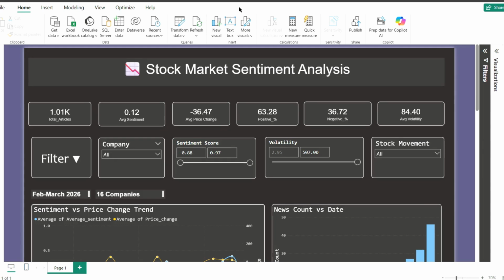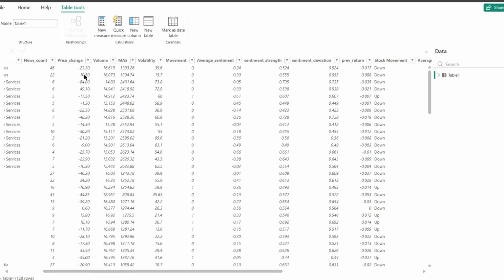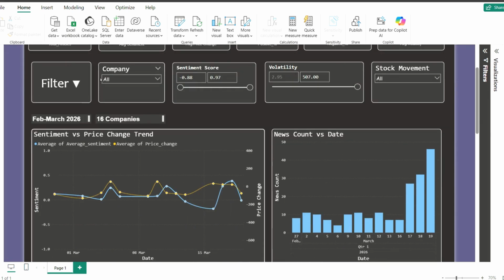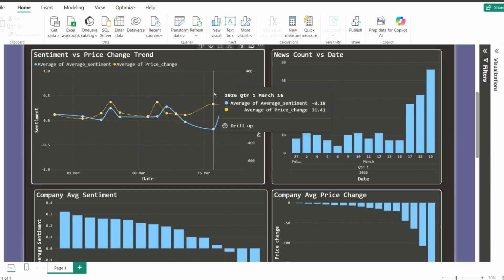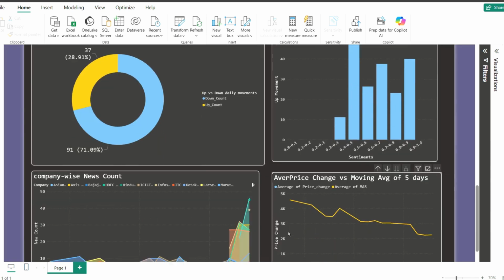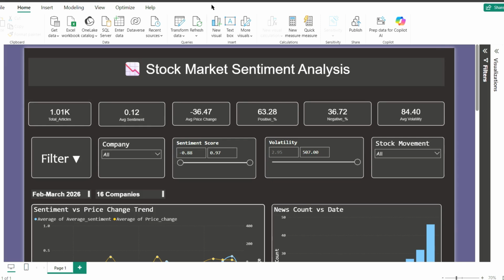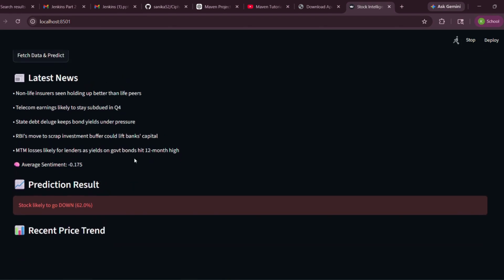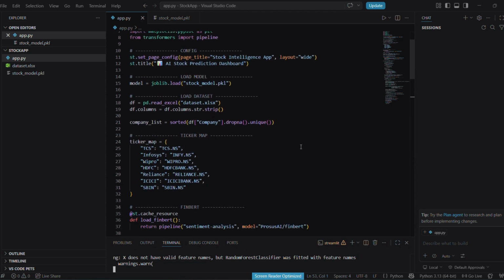News Sentiment Affecting Stock Market Analysis | Data Science & Machine Learning Project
Financial markets are influenced by a wide range of factors, and news and public sentiment can play an important role in shaping investor perceptions and market behaviour.

This capstone project, “News Sentiment Affecting Stock Market Analysis,” explores how Natural Language Processing (NLP), Sentiment Analysis, Data Science and Machine Learning can be used to study the relationship between financial news sentiment and stock-market movements.

The project combines textual news data with market data to extract sentiment, identify patterns and investigate whether changes in news sentiment are associated with changes in stock prices and market trends.

📰 Financial News Data Collection & Processing
😊 News Sentiment Analysis
📊 Exploratory Data Analysis
📈 Stock Price & Market Trend Analysis
🔗 Correlation between News Sentiment and Market Movement
🤖 Machine Learning-based Analysis/Prediction
📊 Interactive Data Visualization
🎯 Model Evaluation and Performance Analysis
🔄 End-to-End Data Science Pipeline

News Data → Preprocessing → NLP → Sentiment Extraction → Feature Engineering → Stock Market Data → EDA → Correlation Analysis → Machine Learning → Evaluation → Insights

🎯 Project Objective

The objective is to demonstrate how unstructured textual information from news can be converted into measurable sentiment indicators and analysed alongside financial-market data.

The project provides an opportunity to explore questions such as:

Does positive or negative financial news correspond with market movements?
What sentiment patterns can be observed during major market events?
Can sentiment features contribute to understanding or predicting stock-market behaviour?
How can NLP and machine learning support financial data analysis?
🎓 Learning Through a Real-World Problem

Developed as part of the Data Science Lab Capstone Project, this project enables students to integrate Python, data preprocessing, NLP, statistics, visualization and machine learning to address a real-world financial analytics problem.

It demonstrates the complete journey from raw news and market data to analytical insights and machine-learning-based modelling.

👩‍💻 Developed by: TY B.Tech Information Technology Students
🎓 Course: Data Science Lab – Capstone Project
🏫 Institution: Cummins College of Engineering for Women, Pune
👩‍🏫 Under Faculty Guidance

This project is an academic demonstration of data science, NLP and machine learning techniques. The analysis is not intended to constitute financial advice or investment recommendations.